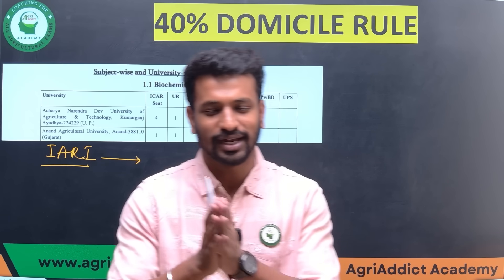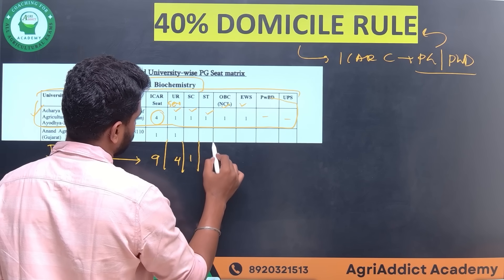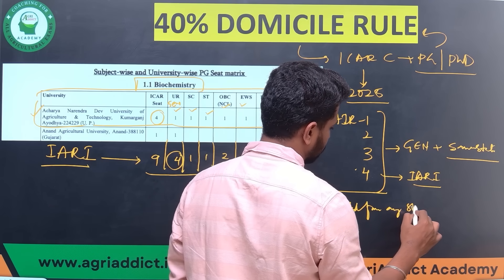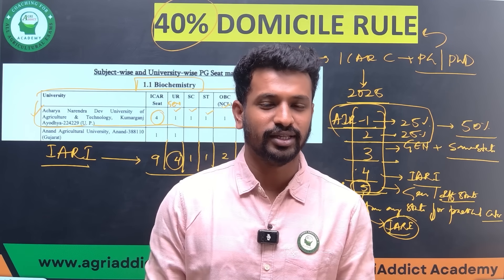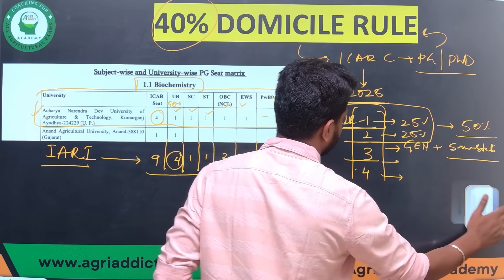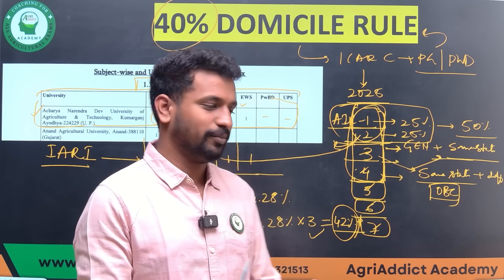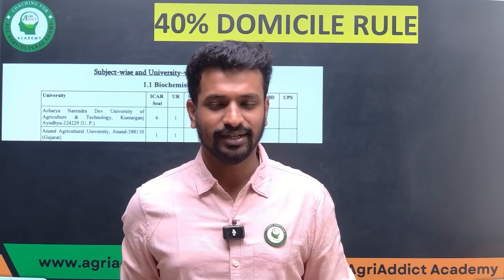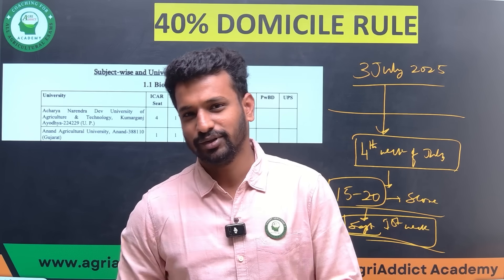What is 40% Domicile rule in ICAR Counselling| Detailed explanation by Hari sir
🎓 40% State Domicile Rule in ICAR Counselling Explained | Complete Guide for ICAR UG/PG Aspirants!

Are you confused about the 40% State Domicile Rule in ICAR AIEEA Counselling? 🤔
In this video, we explain the eligibility, reservation benefits, and impact of the domicile rule on ICAR seat allocation—clearly and with examples.

📌 What you’ll learn:

What is the 40% Domicile Rule in ICAR?
How does it affect ICAR UG/PG counselling?
Which students are eligible for state quota benefits?
Tips to maximize your chances in ICAR counselling

🚨 Must watch before filling your ICAR counselling choices!
📞 For any ICAR-related queries or guidance, connect with Team AgriAddict.